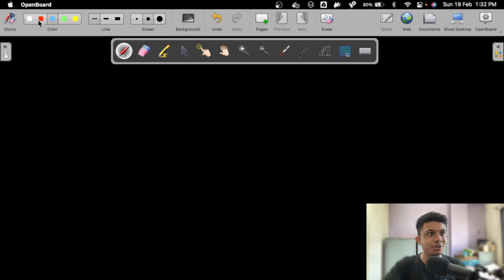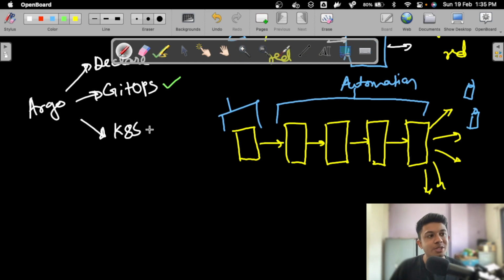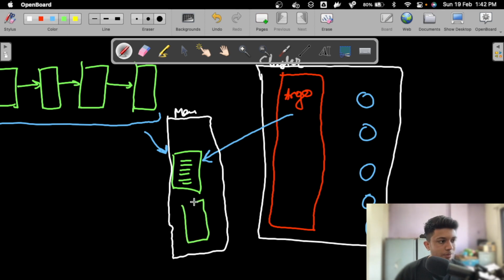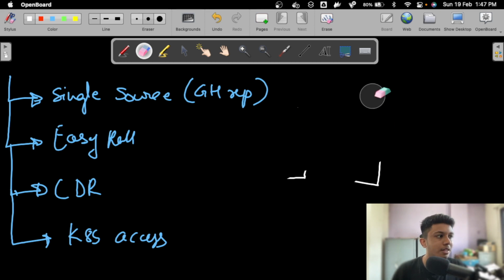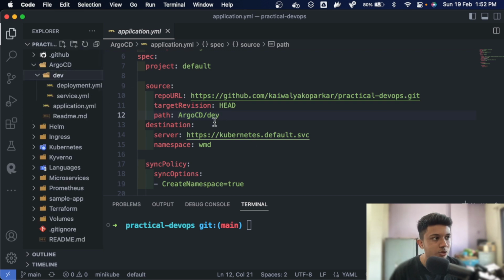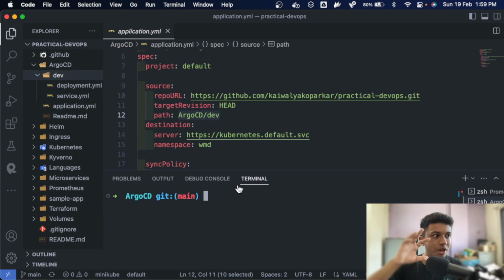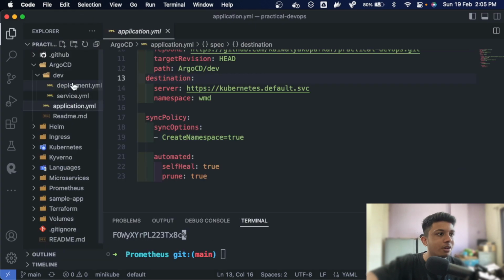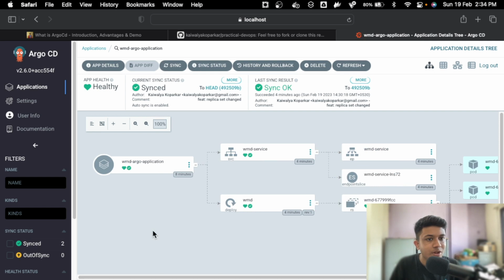GitOps with ArgoCD: Streamline Deployments with Demo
In this video, we'll start with a brief introduction to GitOps and ArgoCD, followed by a demo of how to deploy an application using ArgoCD. You'll see how to create an ArgoCD application from a Git repository and configure automated synchronization between your Kubernetes cluster and Git repository. You'll also learn how to manage application versions and rollbacks, as well as how to monitor your application deployments in real time.